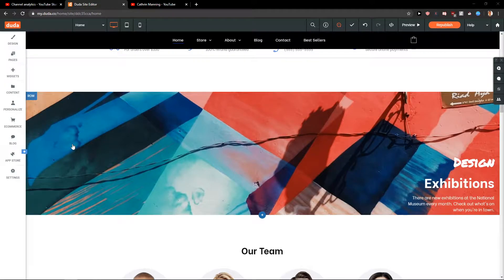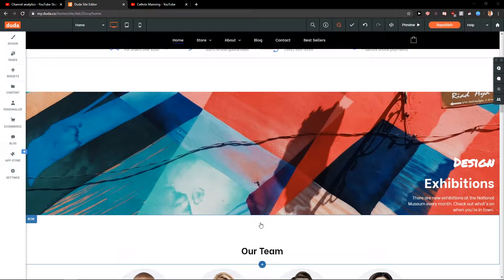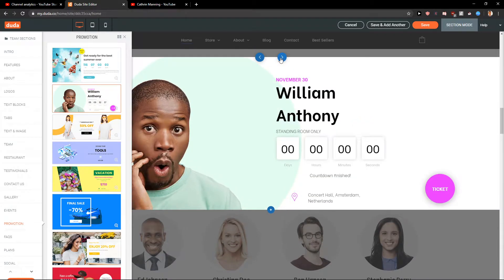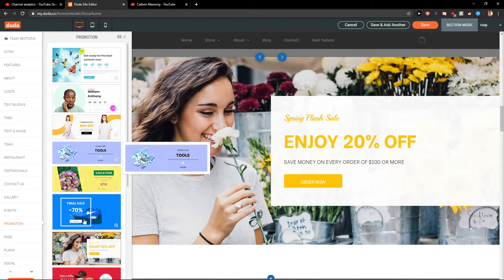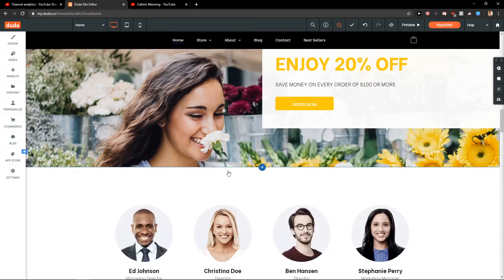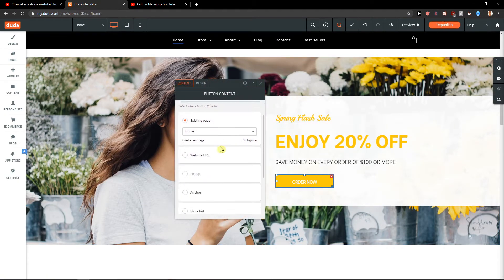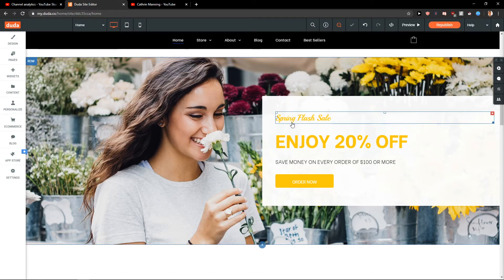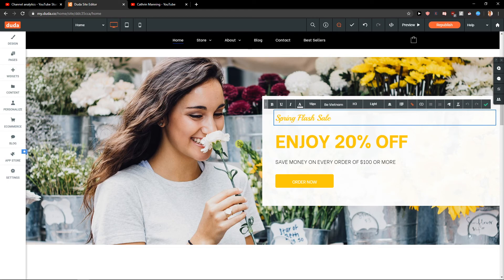How To Add Promotion In Duda Site Editor